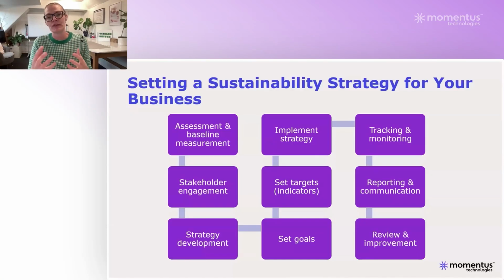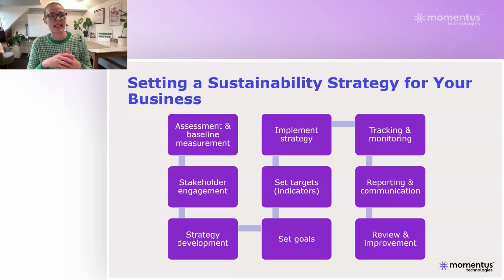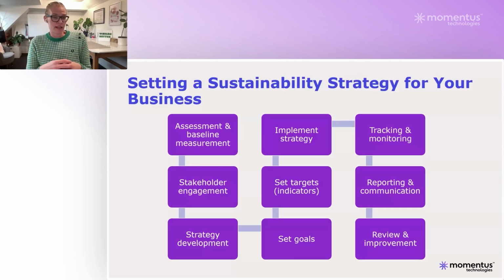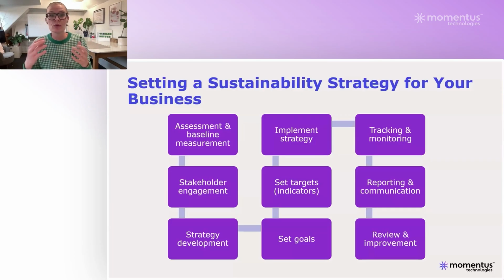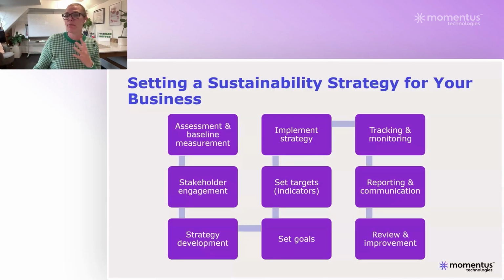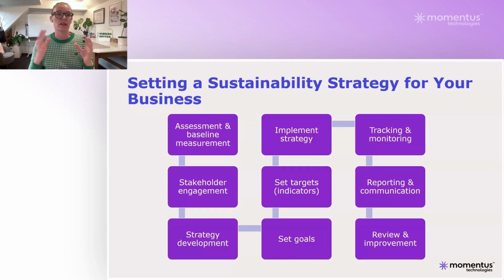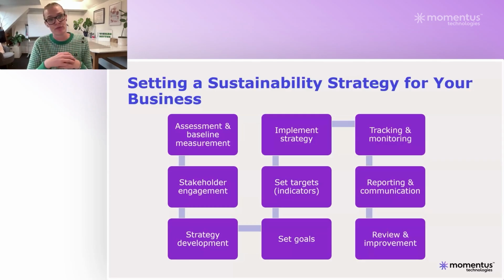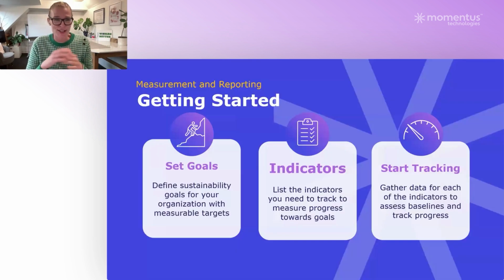The 8-Step Framework to Build a Venue Sustainability Strategy for Your Venue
Chrissy Beck, founder of World's Better and event sustainability expert with 20+ years of experience, breaks down her complete framework for building and implementing a sustainability strategy—plus a quick-start version if you need to begin today.

The 8-Step Framework:
1️⃣ Business Assessment & Audit - Gather data and identify your baseline to understand where you're starting from
2️⃣ Stakeholder Engagement - Engage internal (management, employees) and external (customers, suppliers) stakeholders to align sustainability efforts with broader expectations
3️⃣ Strategy Development - Build your sustainability vision and overarching objectives using audit data and stakeholder requirements
4️⃣ Goals & Targets - Break objectives into granular goals, then set specific targets to achieve them
5️⃣ Implementation - Identify resources (budget, personnel, technology), deliver training, and build company-wide awareness of roles and timelines
6️⃣ Monitoring & Tracking - Build indicator sets, collect data, and use results to tweak and implement changes as needed
7️⃣ Reporting & Communication - Report progress to stakeholders (internal and external may need different formats) every 6-12 months
8️⃣ Review & Improvement - Communicate successes AND failures, learn from both, and feed insights into continuous improvement cycles

Perfect for:
- Venue operators building their first sustainability strategy
- Sustainability coordinators implementing systematic approaches
- Event professionals looking for structured frameworks
- Operations leaders responsible for ESG initiatives
- Anyone managing venues, events, or corporate campuses

While Momentus doesn’t provide sustainability software, we’re proud to partner with experts like Chrissy to support the industry’s evolving needs.

Momentus Technologies is the global event & venue technology leader. End to end software designed for events. Sales, booking, registration, floor-planning, financials & more.